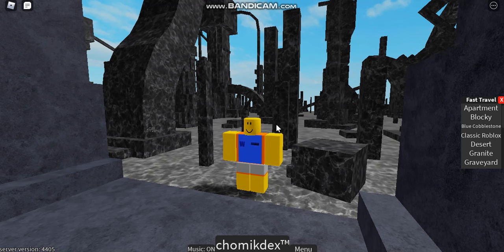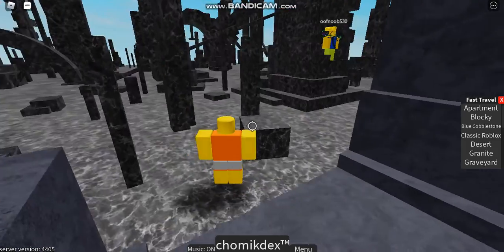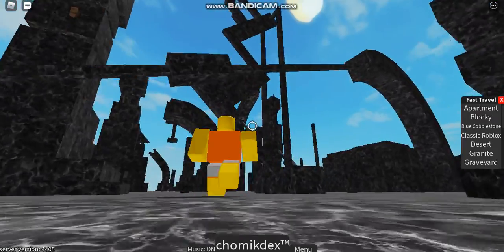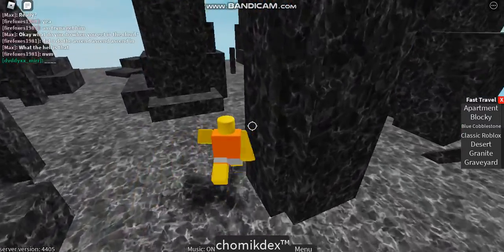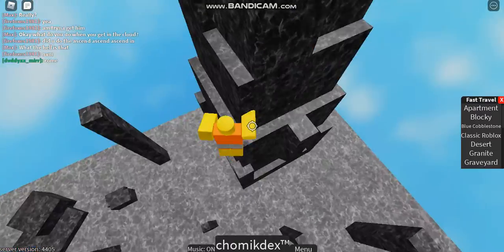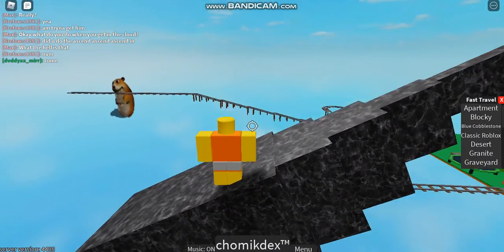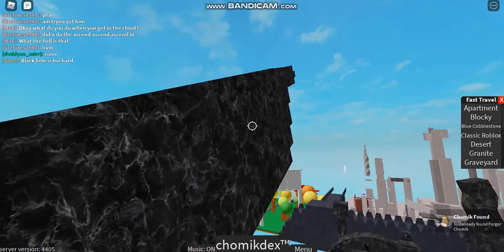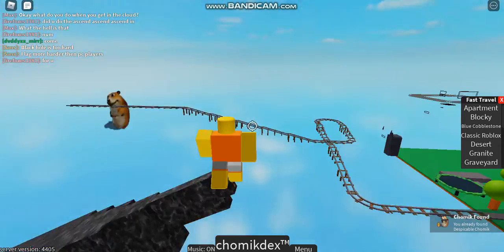How to find forgor chomik- Roblox find the chomiks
For my last vid of the year, I decided to do a terrifying difficulty! :D